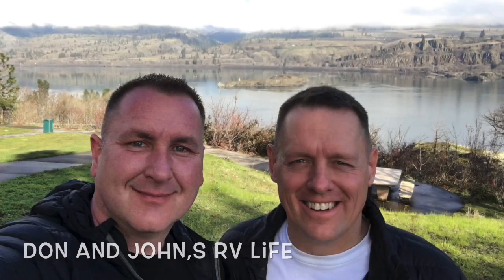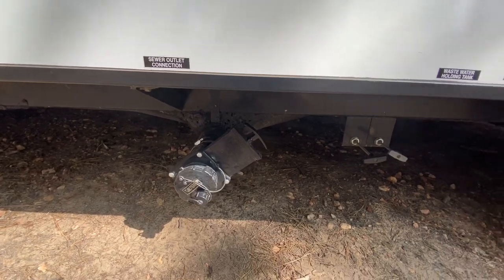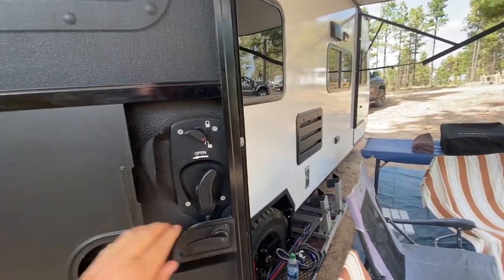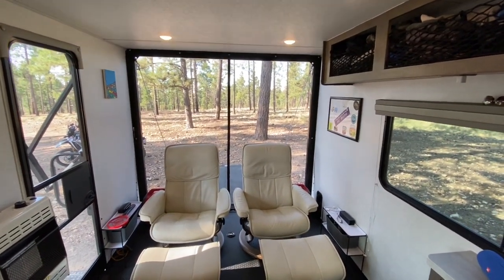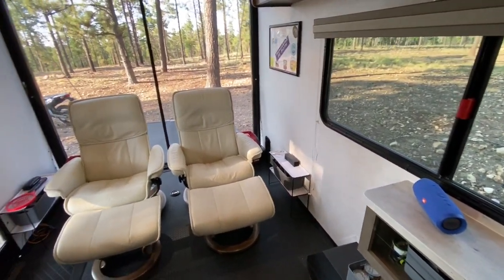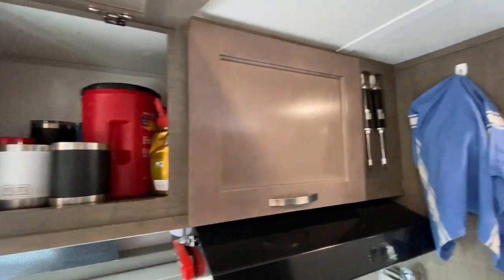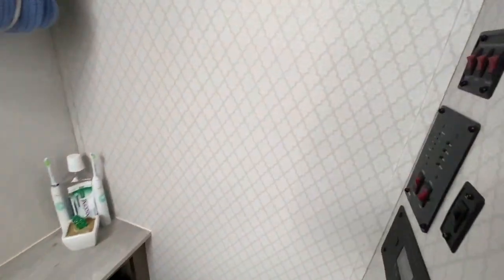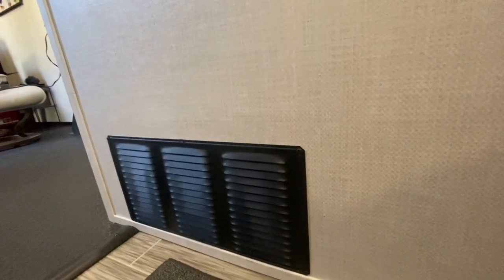Tour of our NoBo 19.1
Tour of our NoBo 19.1 travel trailer